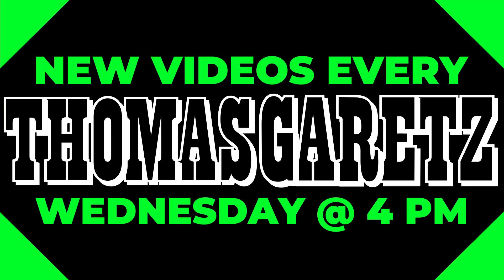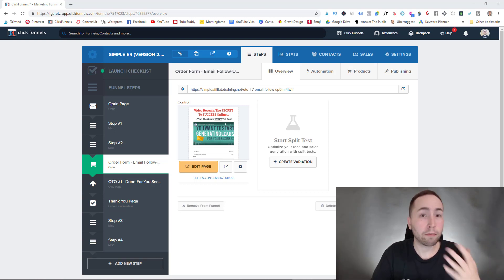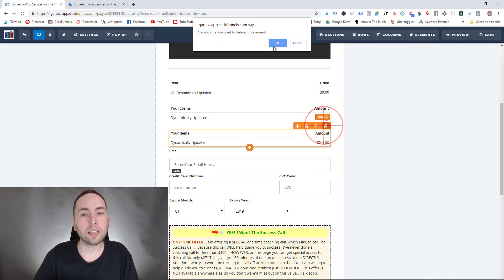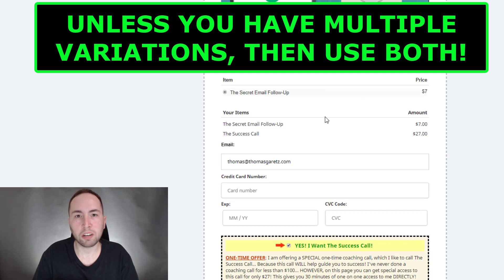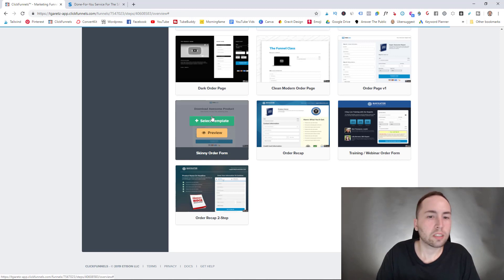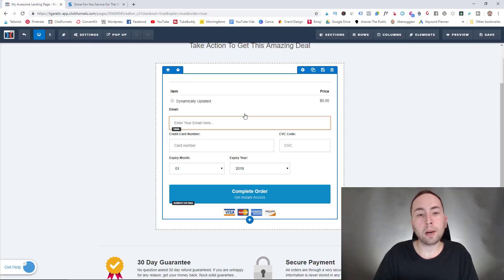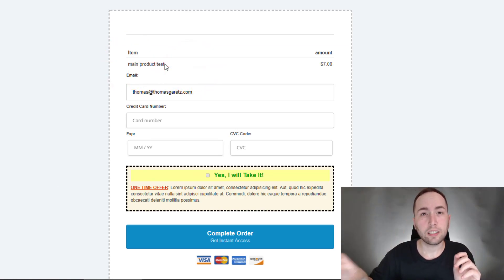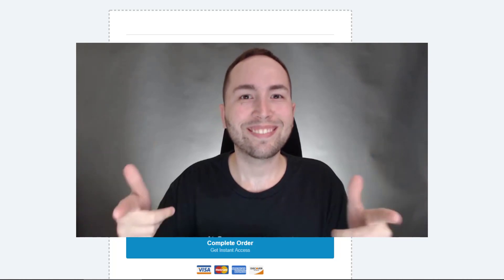ClickFunnels Order Bump Not Working? Do This.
Is your Clickfunnels Order Bump Not Working? In this video I'm going to show you exactly WHY your order bump isn't working. Furthermore, if you're struggling with adding products and making them work with your order bump, I'll show you how to do that too!

👇 ADDITIONAL INFO ABOUT THIS VIDEO 👇

Now, chances are that you're here because your order bump isn't dynamically updating when ticking the box on the bump, am I right?

I won't bore you with the details in this description why it doesn't work, or why so many people have their ClickFunnels order bump setup wrong, or different order bump examples, etc...

Just trust me when I say, I went through the same exact issues and I know how you feel. I spent hours watching and searching for ClickFunnels trainings and ClickFunnels tutorials trying to figure this out...

However,  I couldn't find the answer ANYWHERE! I literally had to spend hours and figure it out on my own... And now I'm going to give you this knowledge for FREE! Enjoy 😎

P.P.S. HERE'S THE BLOG POST FOR THIS VIDEO